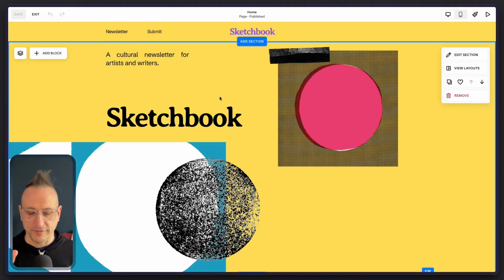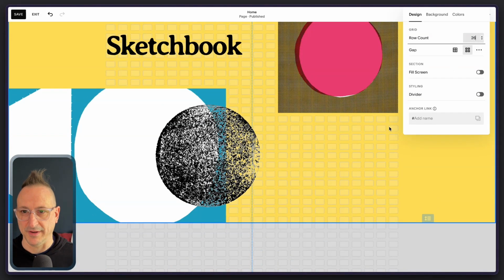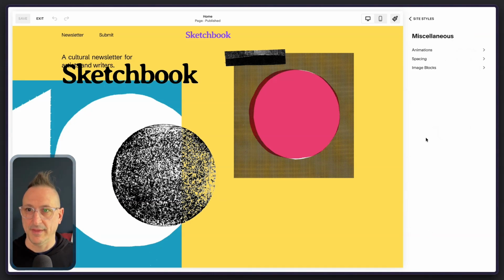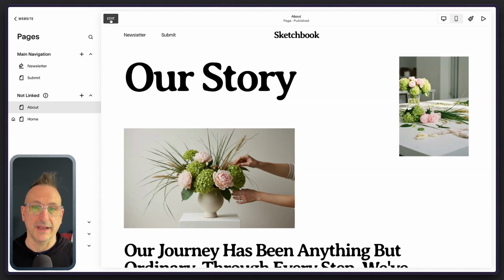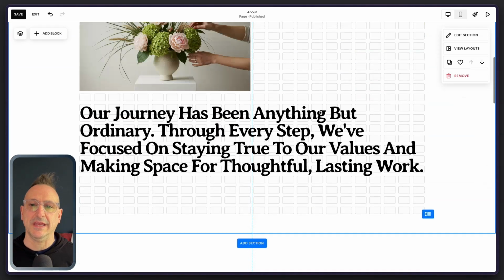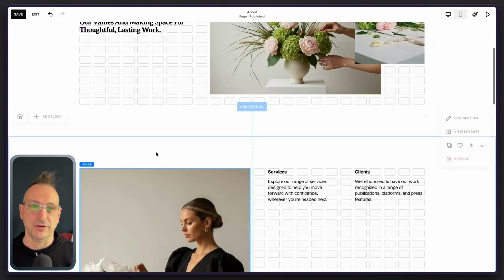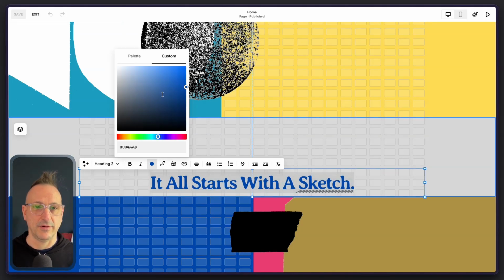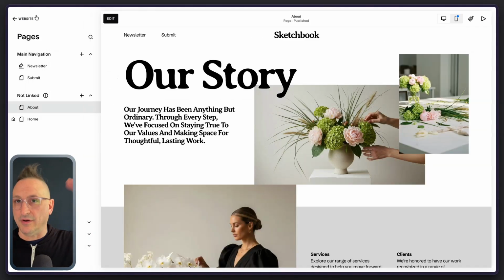How to Adjust Squarespace Grids, Spacing & Gaps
Why does your Squarespace site have so much white space? Or maybe the spacing is too tight and you need more. If that's what brought you here, you're in the right place. In this video, I'm breaking down how the Squarespace grid system works, how to control it, and how to use it to build layouts that look intentional.

I also share how to create short sections that work together to look like a single section. This is a big bonus for making mobile editing easier.